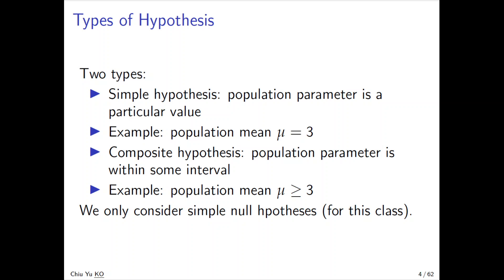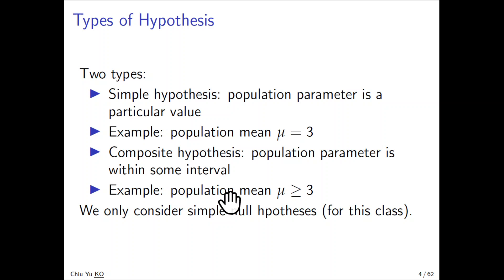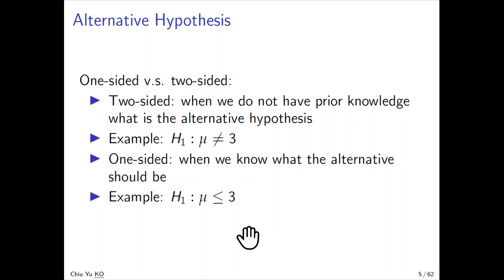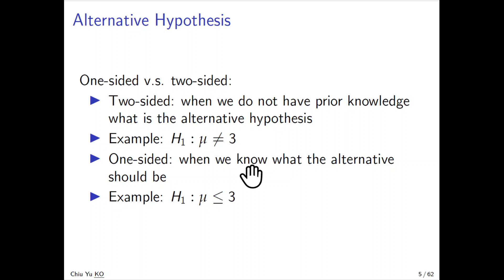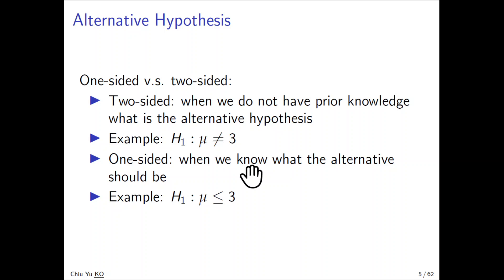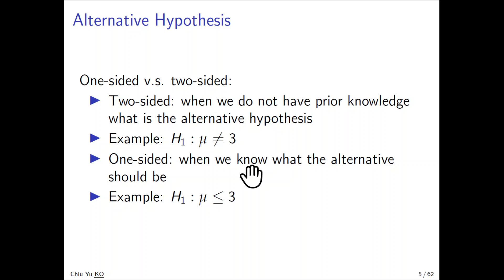Hypothesis testing -- type of hypothesis